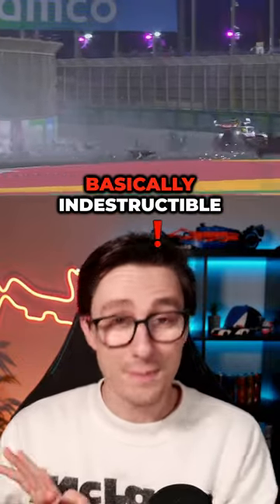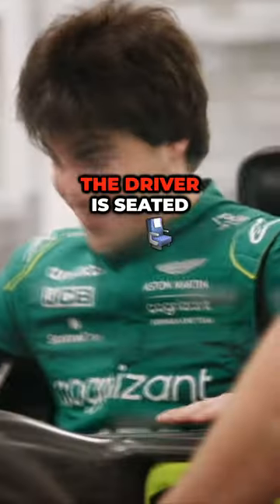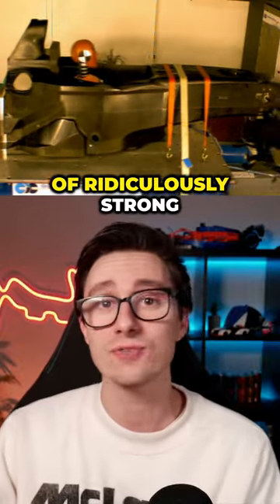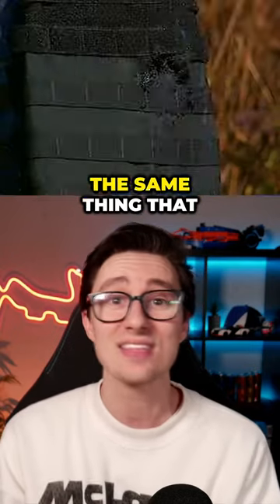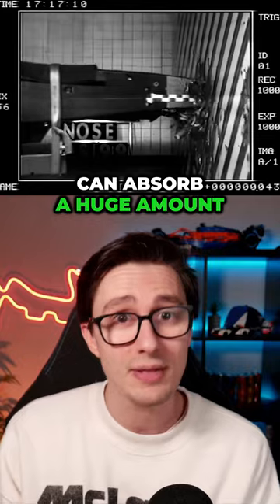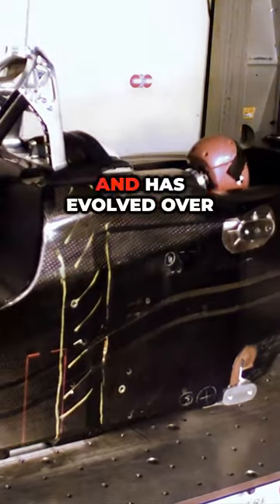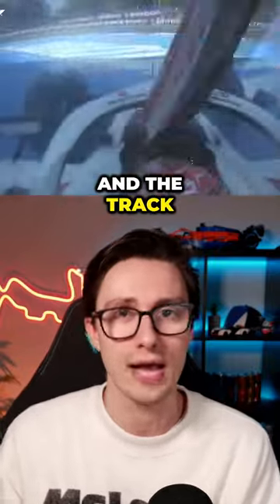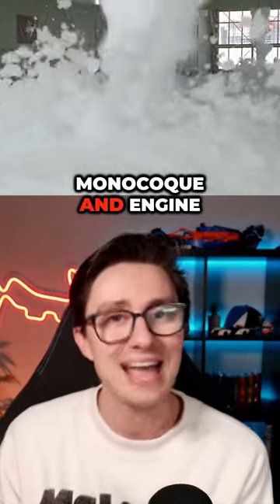F1s Survival Cell is INDESTRUCTABLE 💥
Come discover the indestructible survival cell of a Formula One car! 🏎️💥 Learn how it's designed to protect the driver in the most dramatic collisions